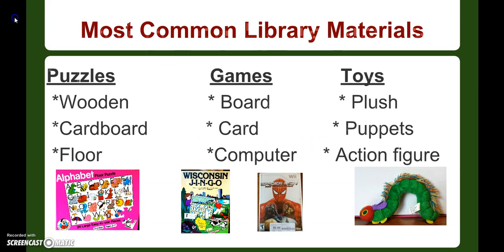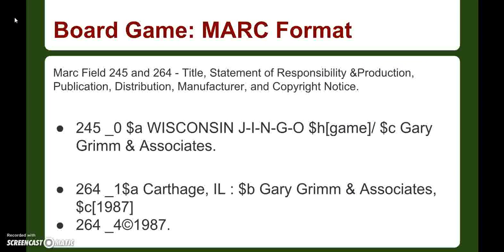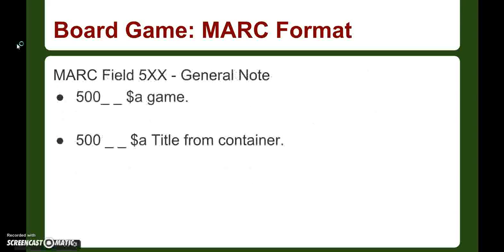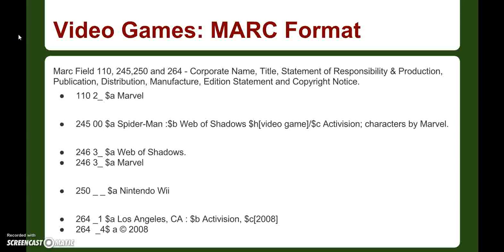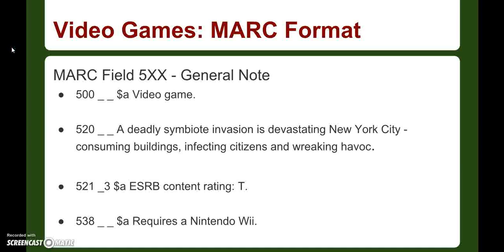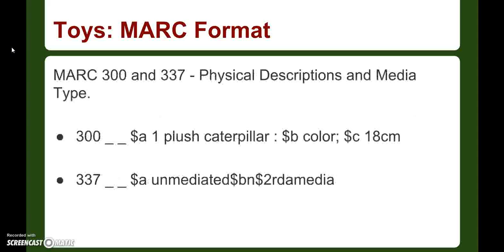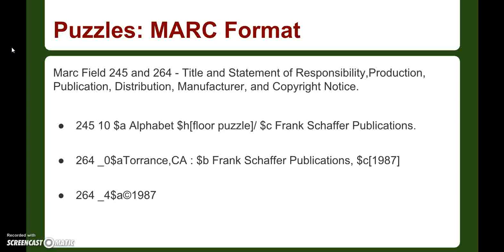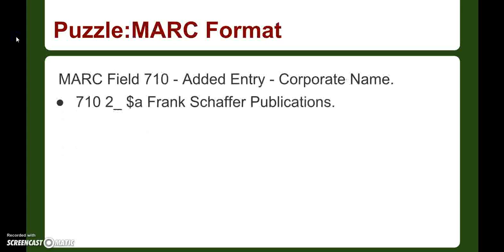3-d Artifacts: Games, Toys, and Puzzles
Cataloging in the MARC fields.